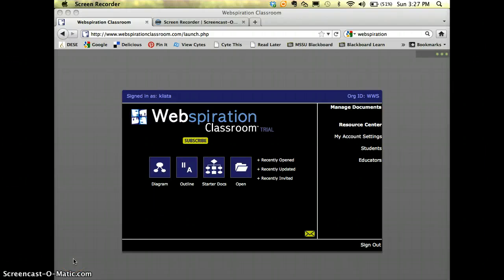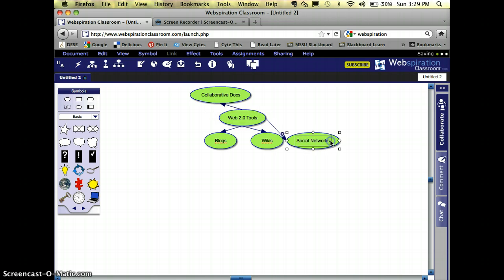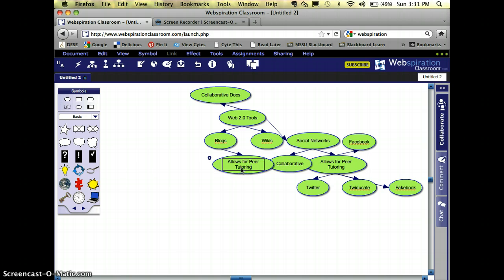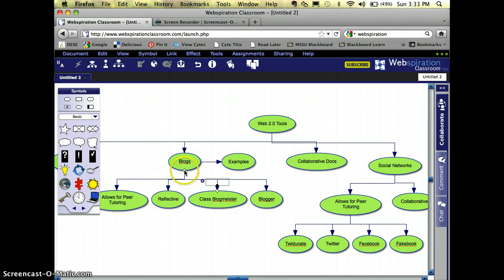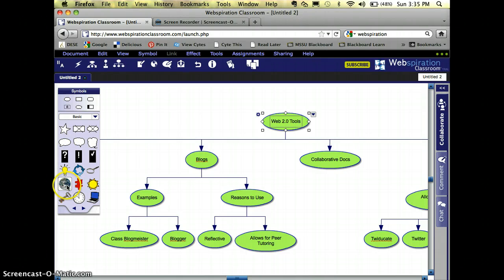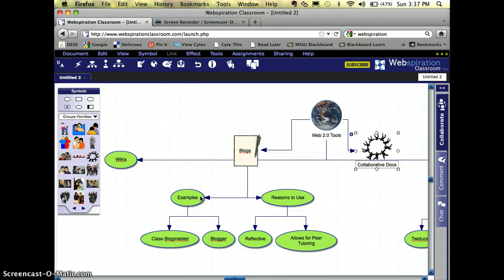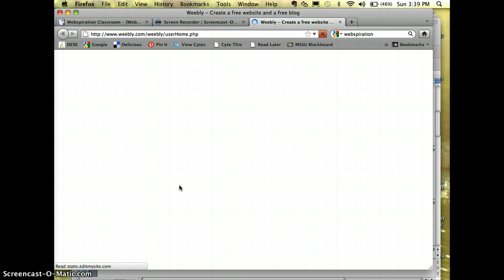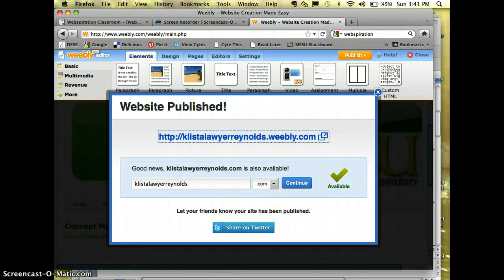Using Webspiration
Tutorial to create a concept map using Webspiration.